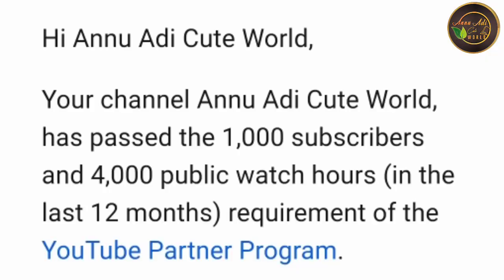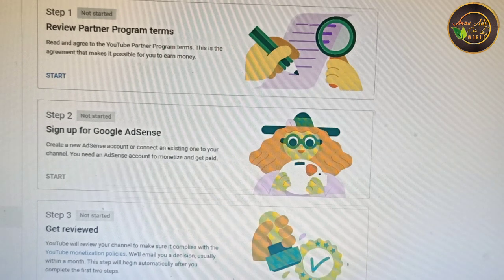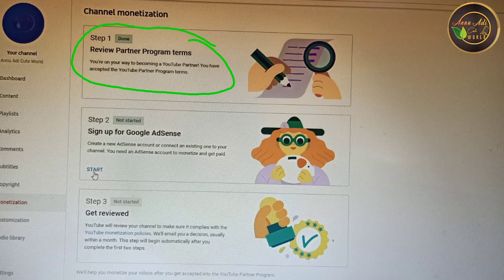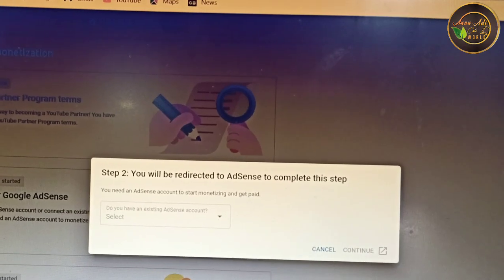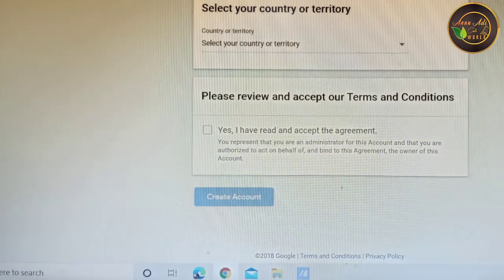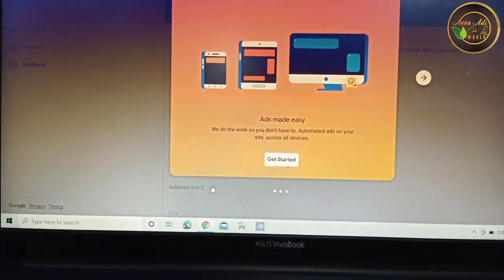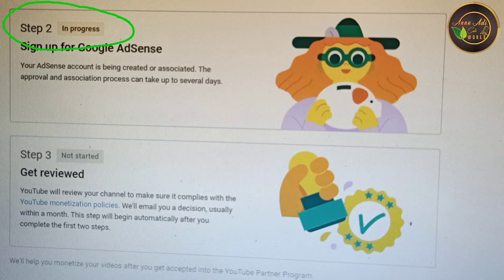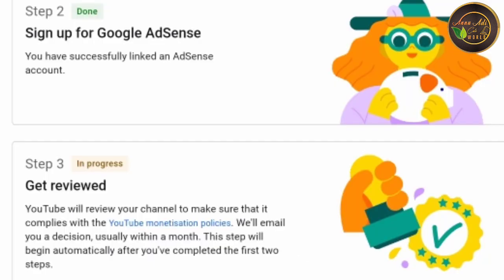How to Apply for You Tube channel Monetization | YouTube Channel Monetization Process